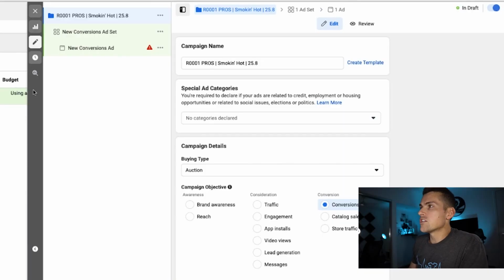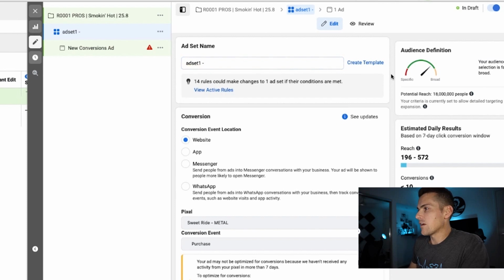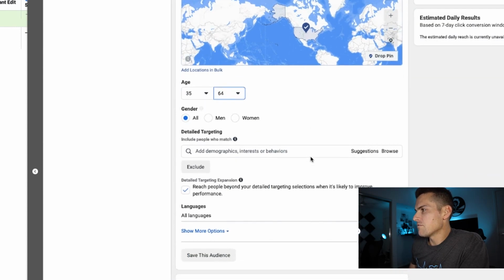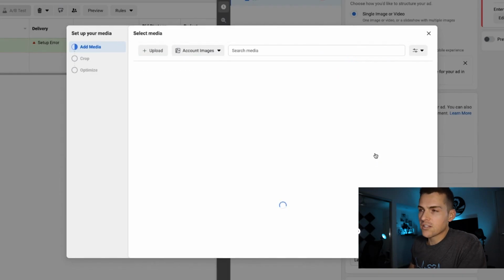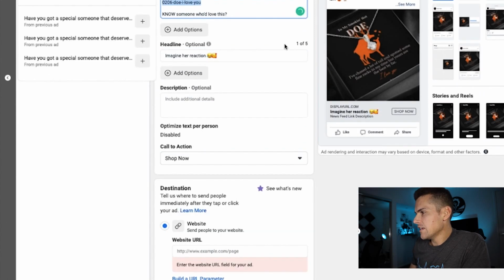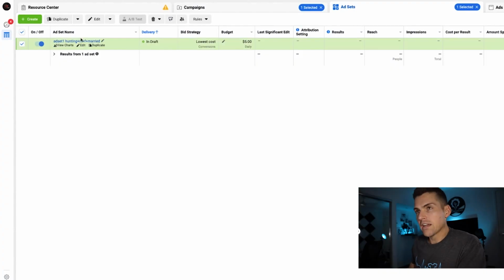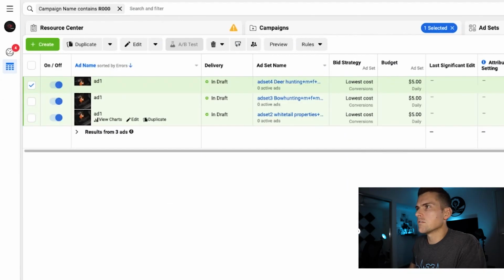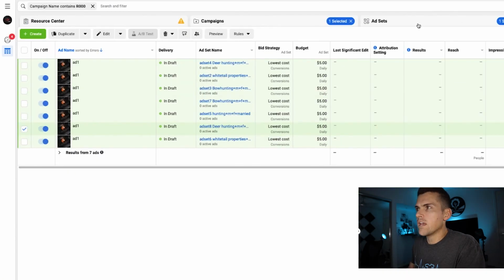How This 1 Ad Strategy Made Me $732,701 in 18 Days. Perfect for Beginners.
Apply now to join my PODHacks accelerator coaching program to create your own $5-10k/month Print on Demand business in less than 2 hours a day.

▶️ You can also watch this training to learn more about what I do

I’ll teach you how to create your own 6 or 7 figure print on demand business.
I will guide you every step of the way via my step-by-step proprietary $10m PODhacks blueprint that took me a decade to figure out so you don’t have to!
We also have the option to build your own POD store and brand for you AND we connect your ad accounts and suppliers.

Learn more about the PODhacks Accelerator and check our amazing client results

Spots are limited due to the personalised hands-on coaching and I am running a special limited time promotion for Q4 with 25% OFF and extra time in the program so make sure to act now.

▬▬ VIDEO DETAILS ▬▬
🔥 Having a Print on Demand Facebook Ads strategy is critical to your scalability. This Pod FB ads setup has served me well over the years and continues to bring the goods.

It's simple, fast, and backed by over $10,000,000 in sales in the print on demand industry. Whether you're just starting a Shopify print on demand store or in need of your Teespring Facebook ads setup, this is the go-to you need.

🤝 If you'd like to work with me personally make sure you check out PODHacks where I personally guide you through learning the fundamentals!

🛠  ▬▬FREEBIES▬▬ Tools & Resources;

▶1000+ Untapped & Profitable Niches Guide:
Free NICHE LIST Guide